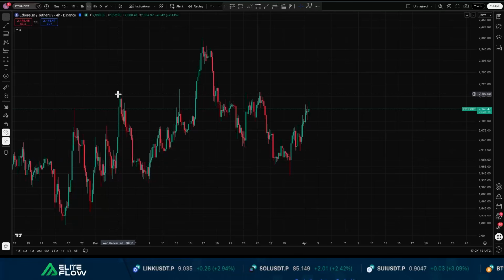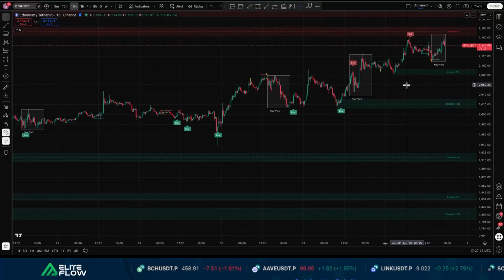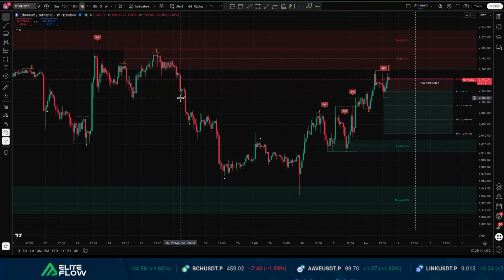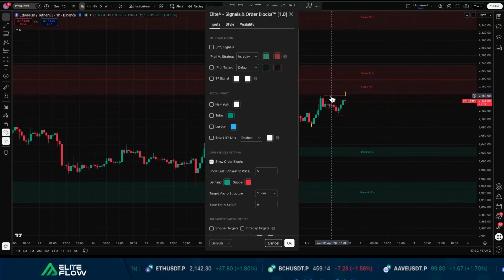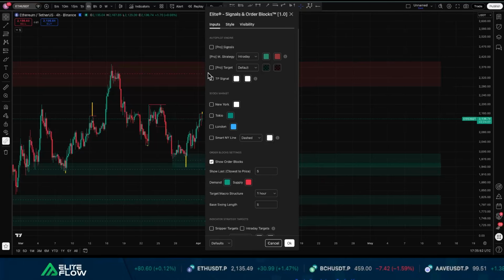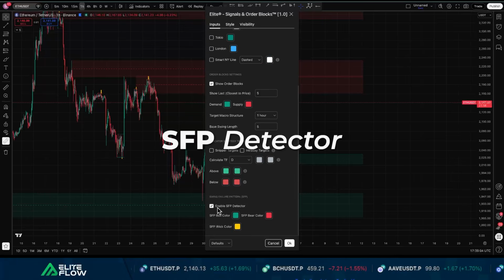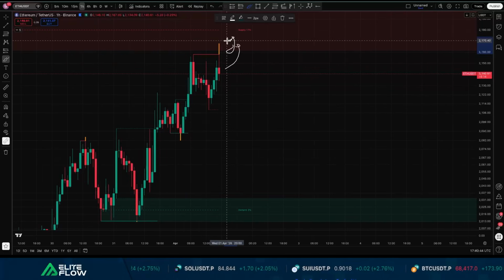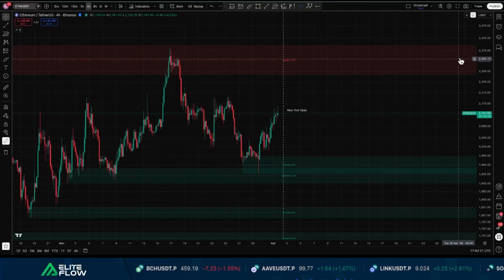Get Perfect Sniper Entries Every Time Using This Indicator | Signals & Order Blocks Tutorial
Signals & Order Blocks Tutorial!